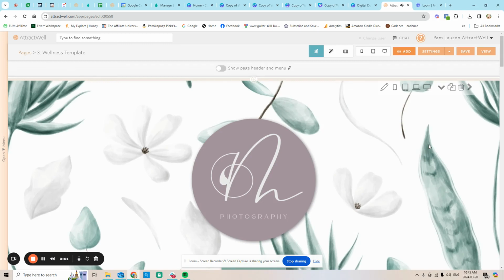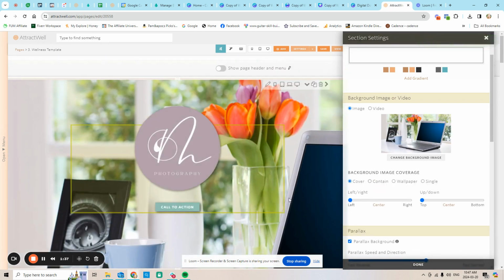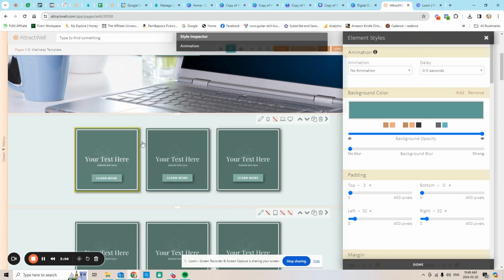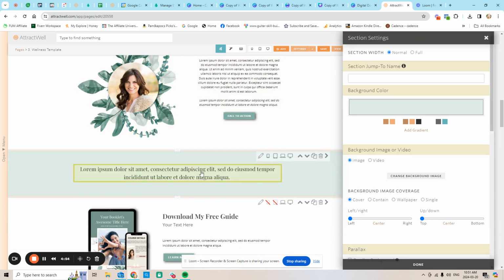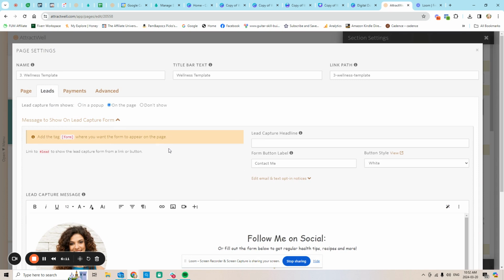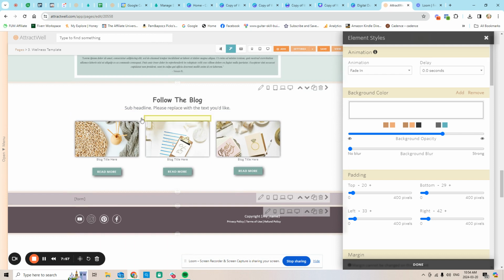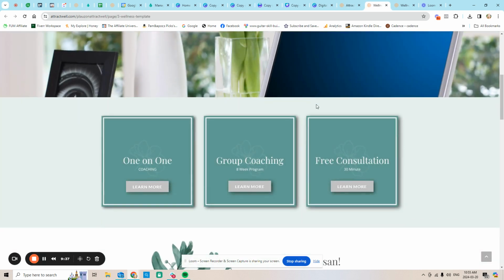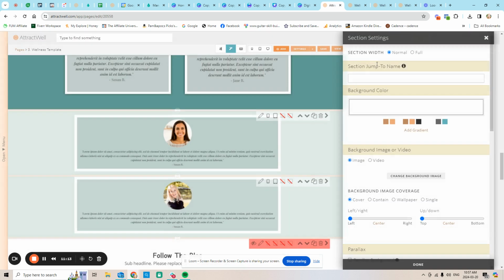Customizing Your Page Template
If you have purchased website templates from my shop, you can use these videos to walk you through how to access your template, customize it and set it all up in your system.

I'd be happy to help you setup your site!